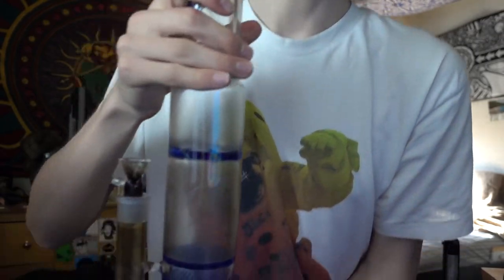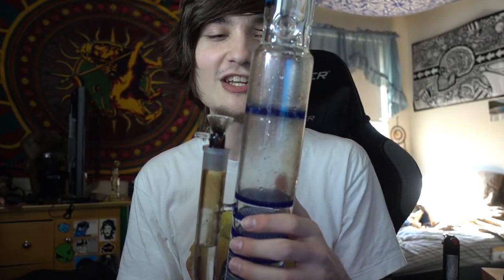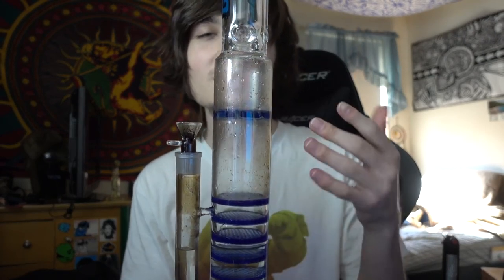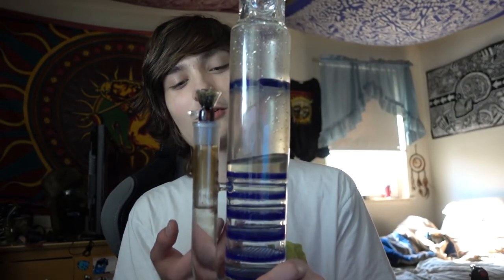xCodeh - This Pipe is INSANE TAG Glass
162 deleted videos from xcodeh/36GB